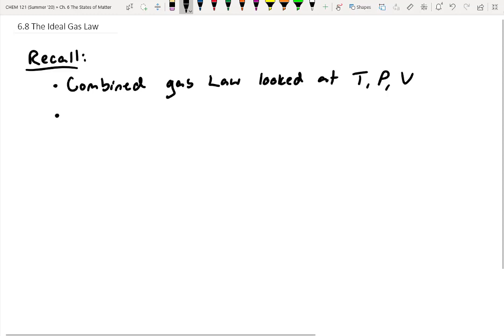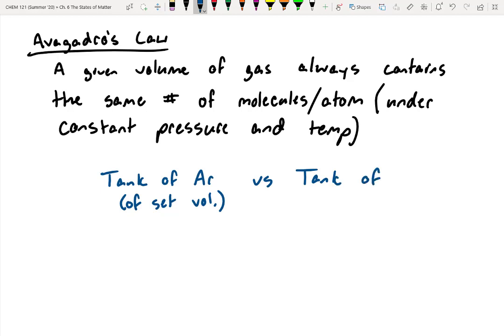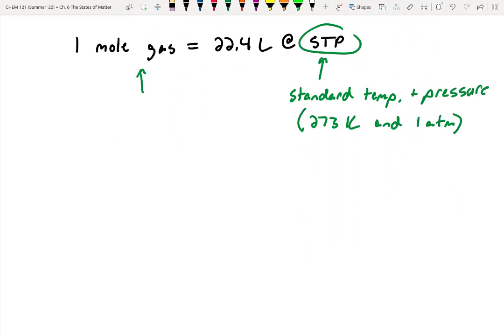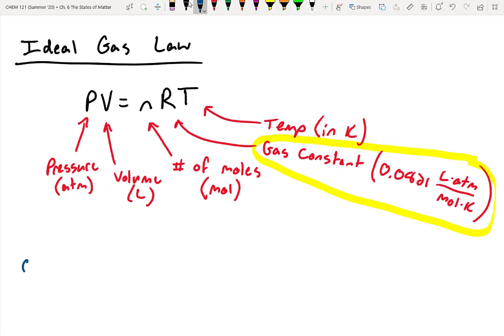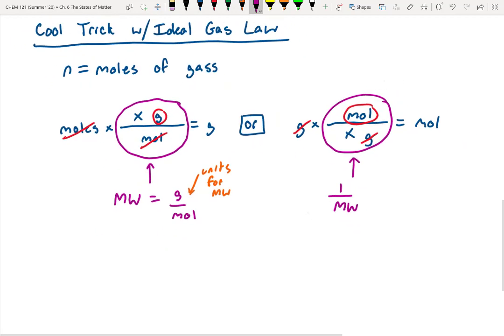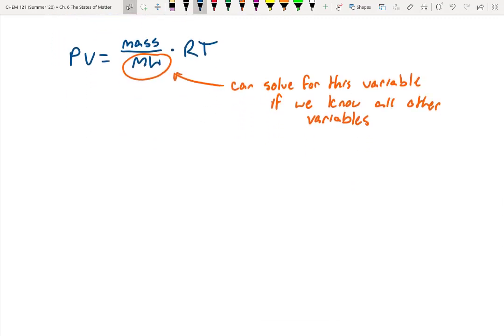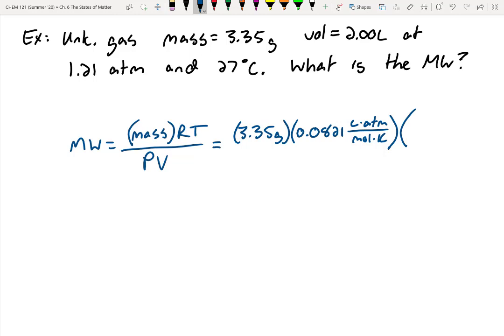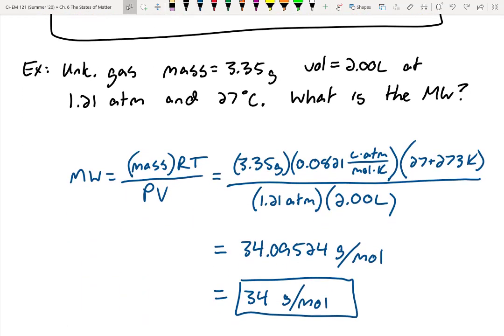6.8 The Ideal Gas Law